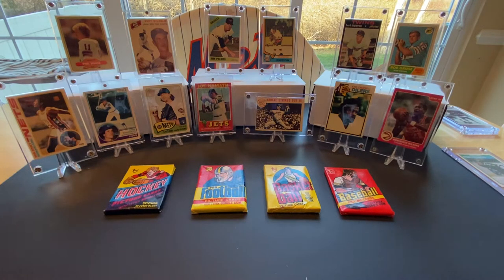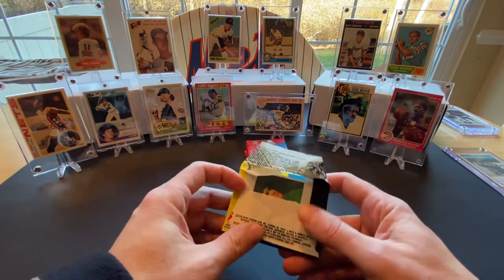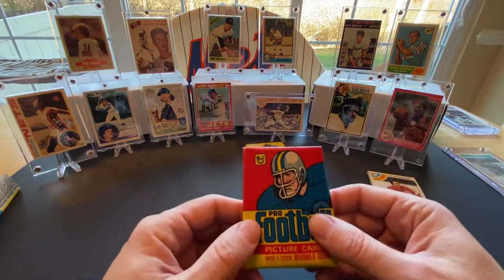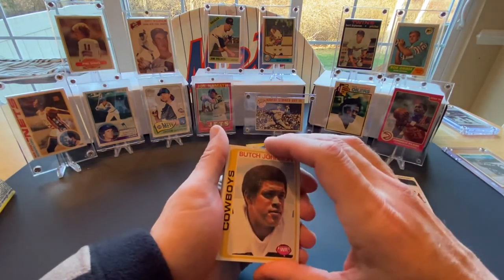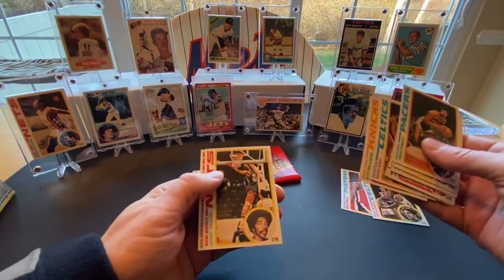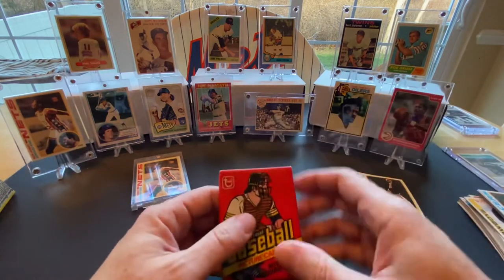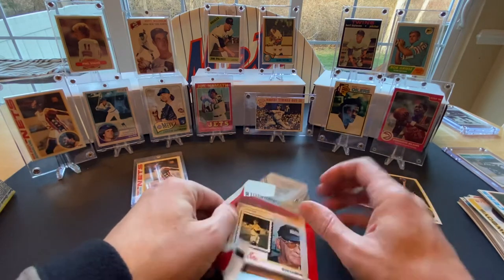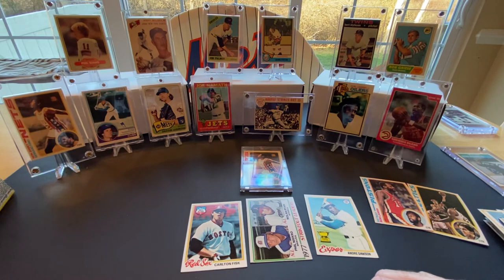1978 Topps Hockey, Football, Basketball and Baseball Packs. Nice Finds!!! (Weekend Wayback)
Opening Topps packs from 1978. What did we find???